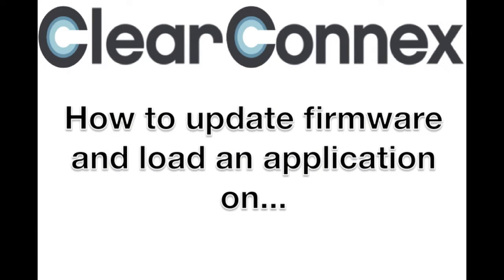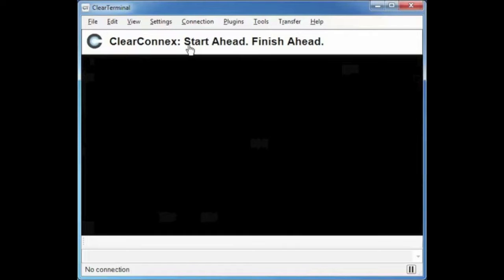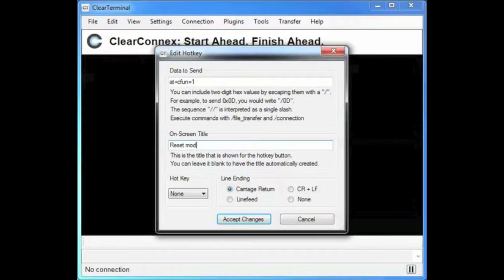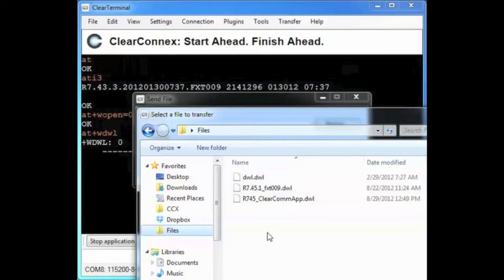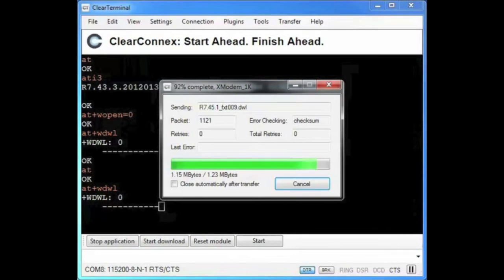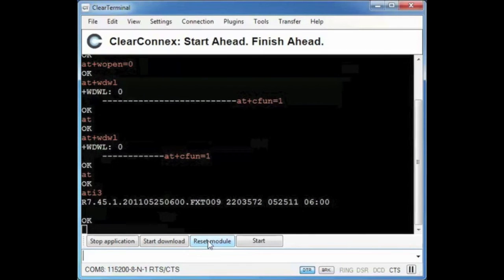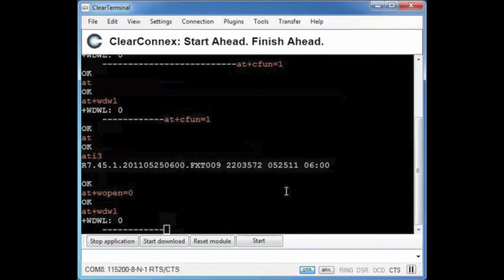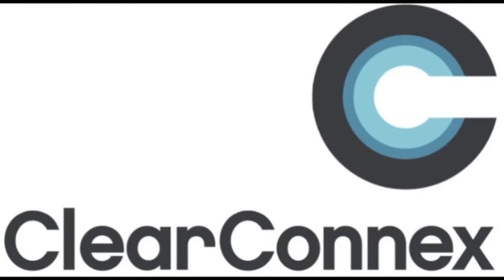How to use ClearTerminal to Update Firmware on the Sierra Wireless Fastrack Xtend FXT009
Starting Ahead and Finishing Ahead is made even easier using ClearConnex's how-to video series. This instructional video illustrates how to update firmware and load the ClearComm application on the Sierra Wireless FXT009 using ClearTerminal.